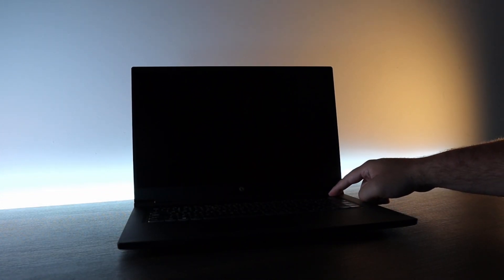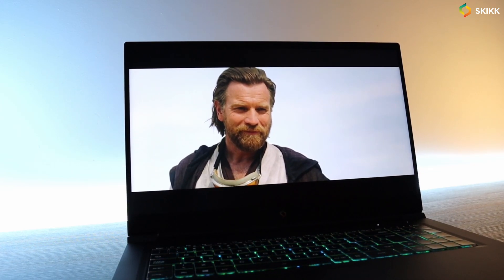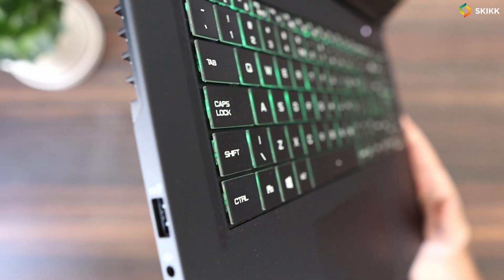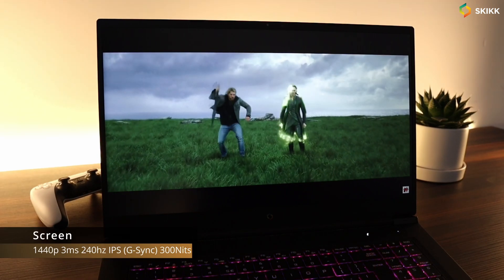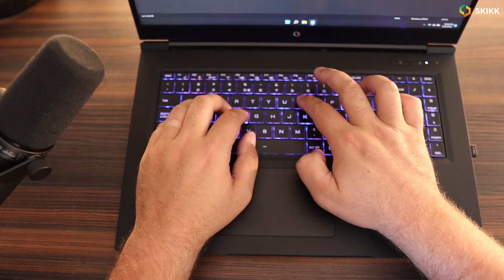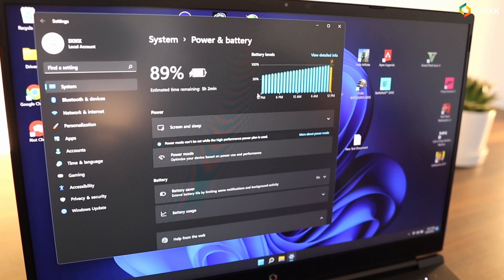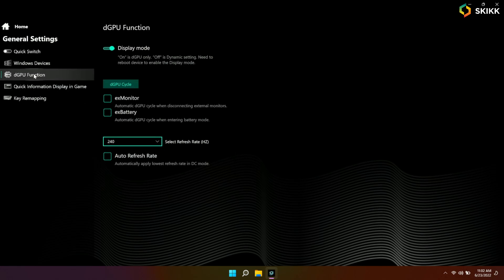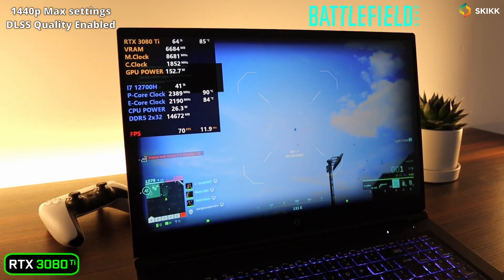Skikk Loki II | Review | RTX 3070 Ti & 3080 Ti Laptop + Intel 7 12700h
RTX 3070 Ti Laptop RTX 3080 Ti Laptop  + Intel 7 12700h, SKIKK Loki II Review

--- System specs ---
Skikk Loki II (2)
GPU                     RTX 3080 Ti 16gb ( 175w TDP)

GPU 2                    RTX 3070 Ti 8gb ( 150w TDP)

CPU                     Intel 7 12700h
Ram                    64gb DDR5 Ram 4800mhz

Recorded using the Elgato 4k60 Pro mk2 ( No performance loss )
Stats on screen are shown via MSI afterburner.

00:00 intro
00:23 Unboxing
02:36 Design
04:36 Screen
04:56 Keyboard+trackpad
05:14 battery
05:25 Speakers
05:44 Software (wow!)
06:05 RTX 3080 Ti gaming Benchmarks
10:02 RTX 3070 Ti gaming Benchmarks
13:51 Conclusion